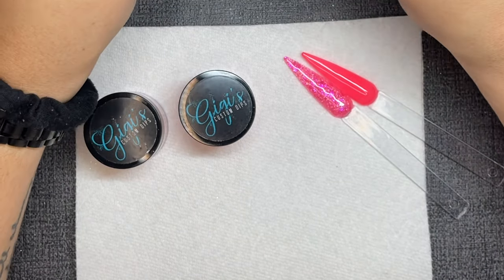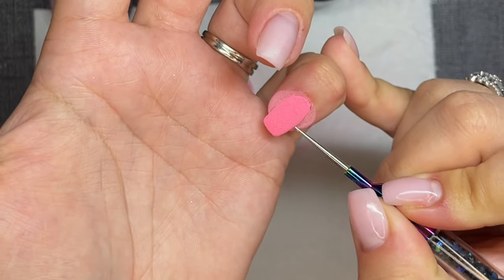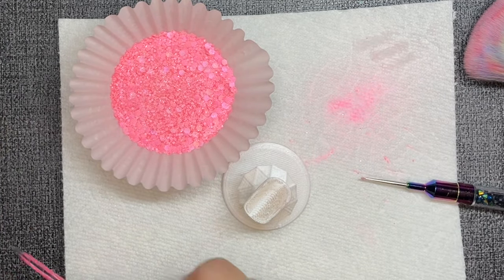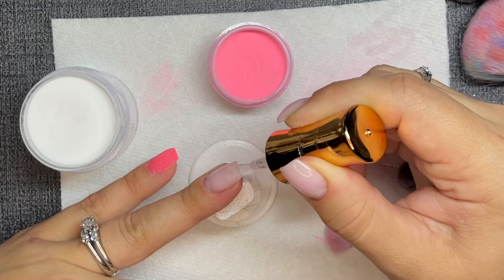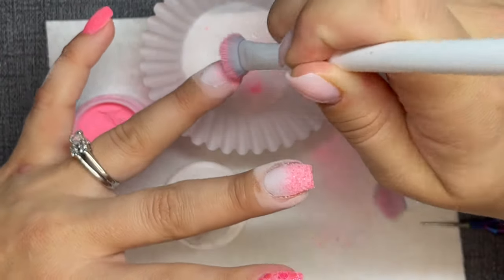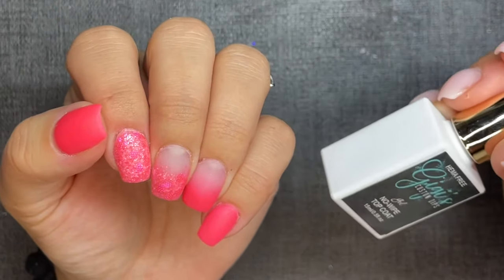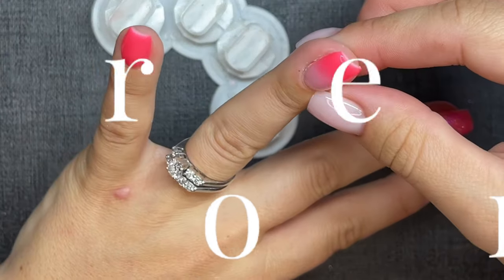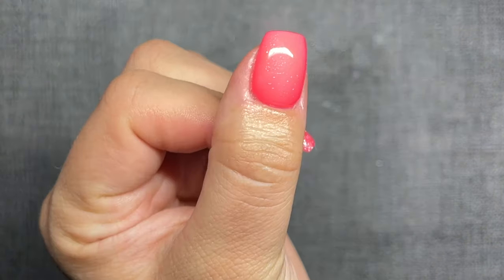All Things Ombre | Featuring Gigi's Custom Dips NEW Gel Top!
Builder Gel Shown: Gigi's Custom Dips "Stunner", estimated available date 7/9/22.

✨ Products Used ✨

✨ Liquids: Gigi's Custom Dips | Dip Base, Activator, Gel Top, Gel Base

✨ Powders: Gigi's Custom Dips | Hawaii Sunset, Sun of a Beach

✨ Cuticle Oil: Candi Skincare Cuticle Candi

💵 Dipalicious Nails | Save 10% on your first order by opening your account with this